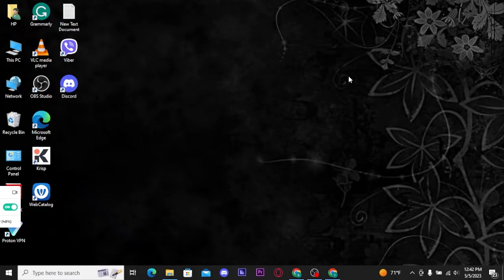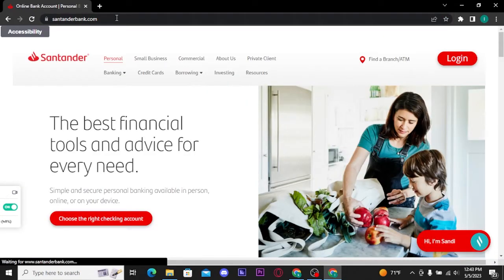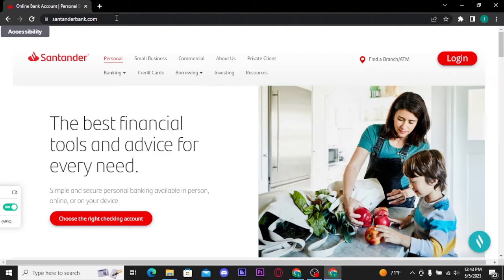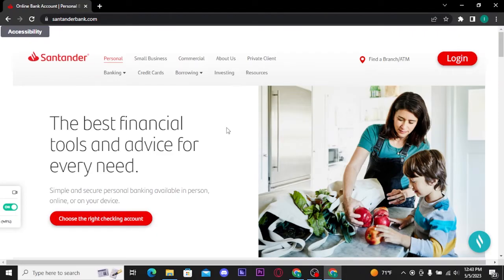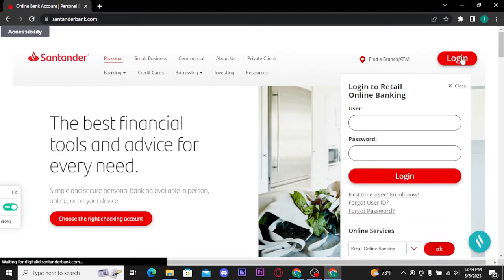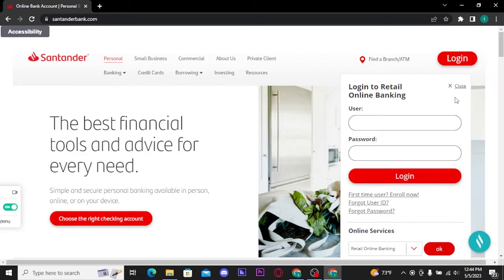How To Login To Santander Bank Online Banking 2023? Santander Bank Account Sign In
Gain secure access to your financial information by learning how to login to Santander Bank. In this tutorial, we'll guide you through the step-by-step process of logging into your Santander Bank account, ensuring the protection of your personal and banking details. Whether you need to check your balances, manage transactions, or access important financial services, knowing how to login to Santander Bank is crucial for staying on top of your finances. Join us as we provide valuable tips and instructions to help you navigate the login process and maintain control over your banking activities.